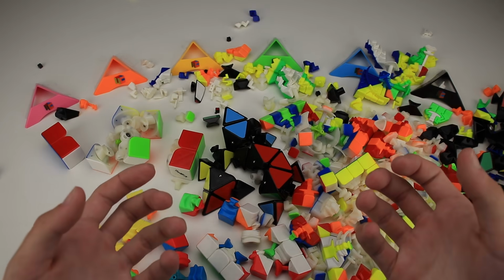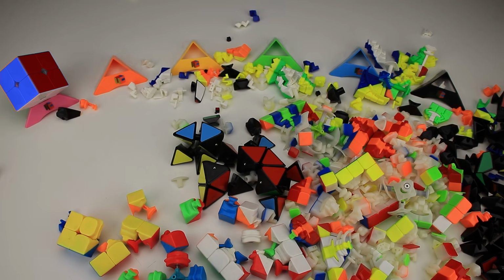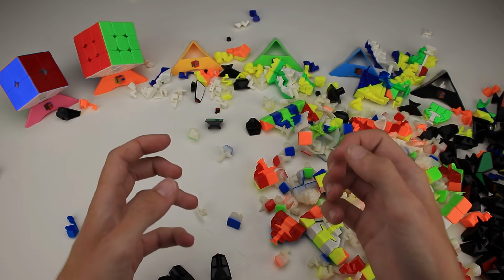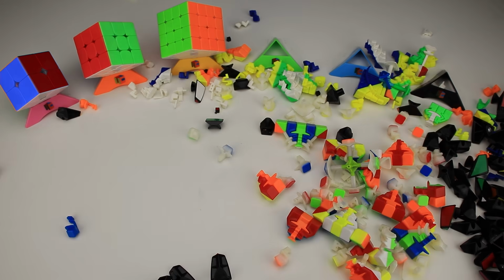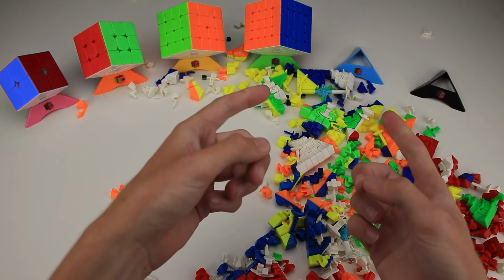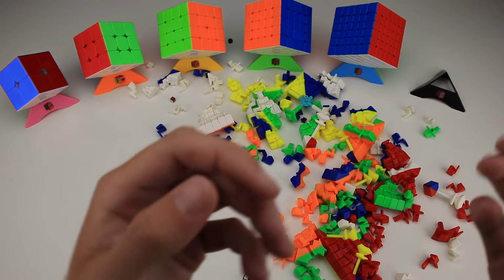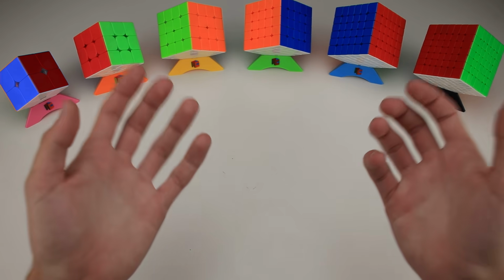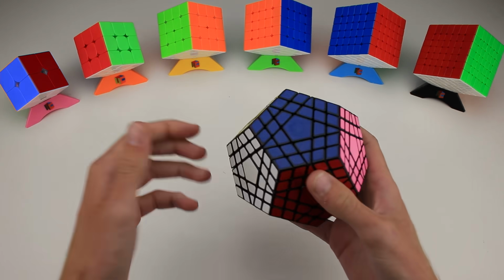Assemble ANY Cube in SECONDS!?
I show off my revolutionary new method for assembling any Rubik's Cube or twisty puzzle in a matter of seconds!